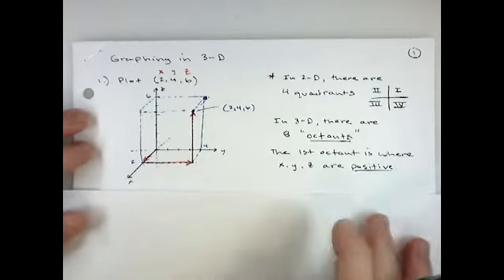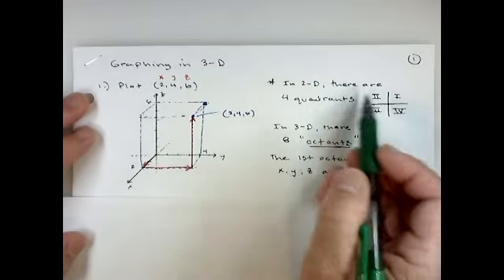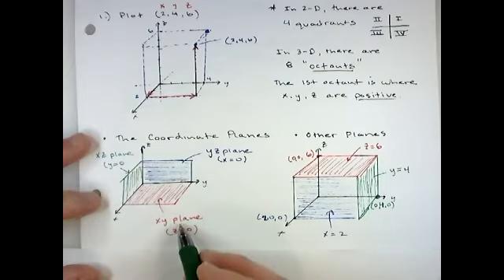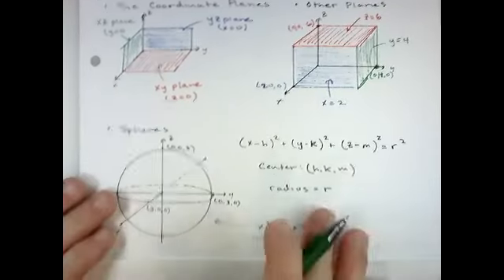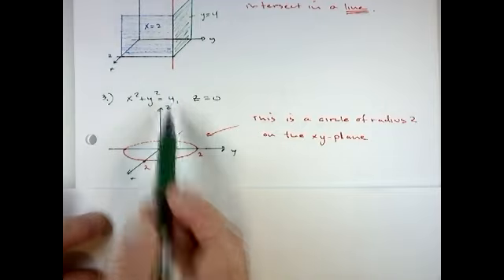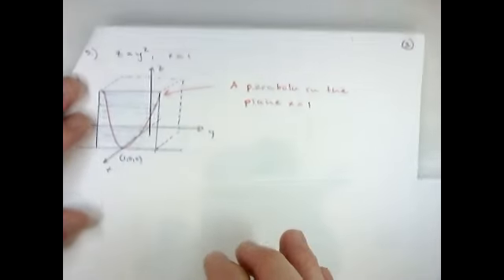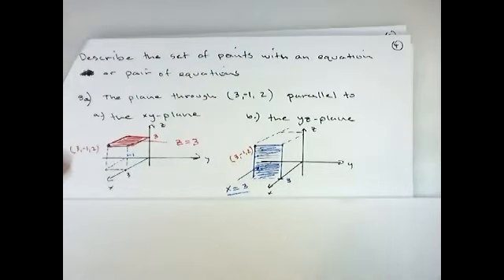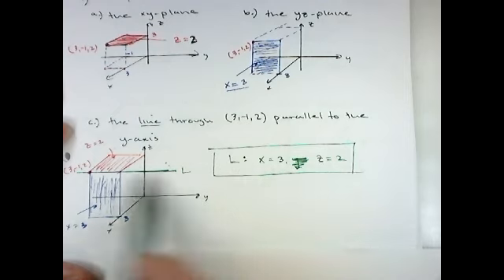Introduction to Graphing in 3D